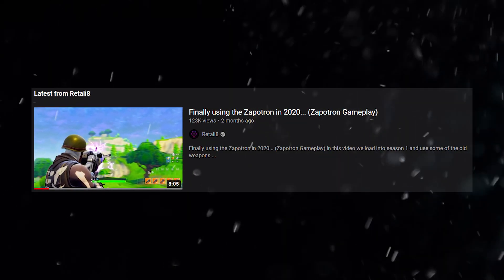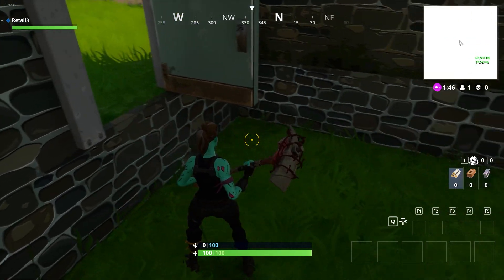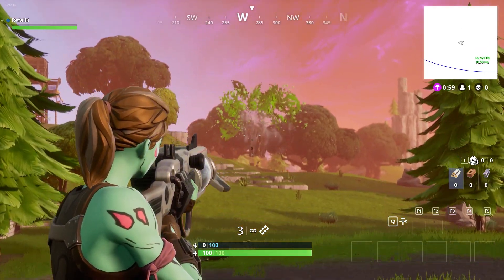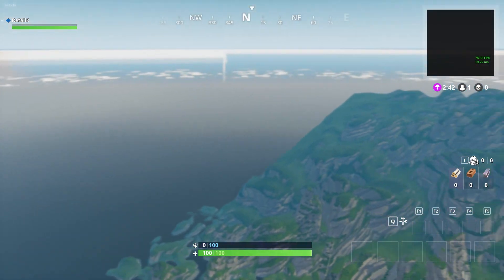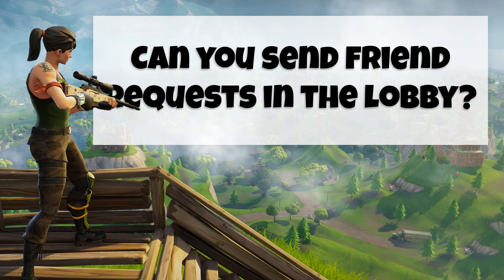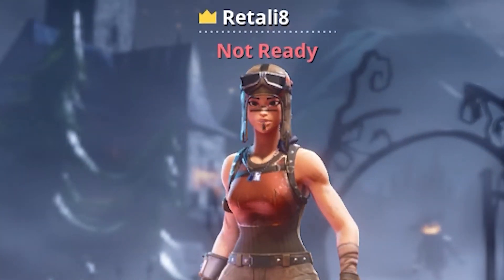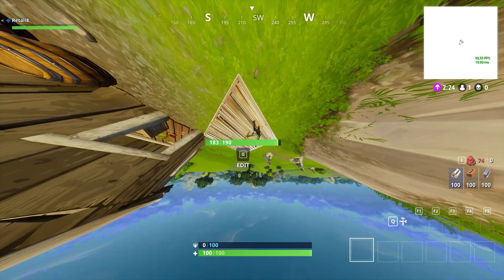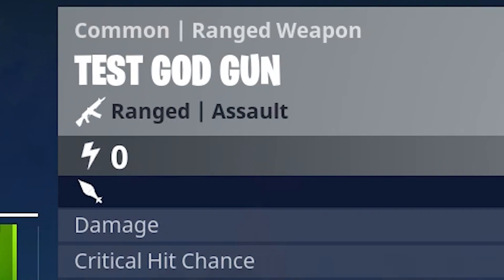I tested OG Fortnite Myths (Season 1)